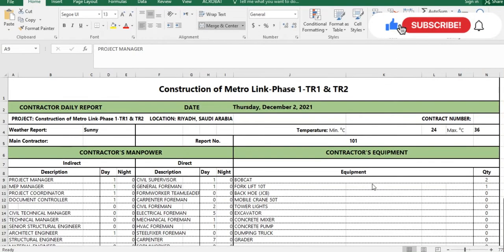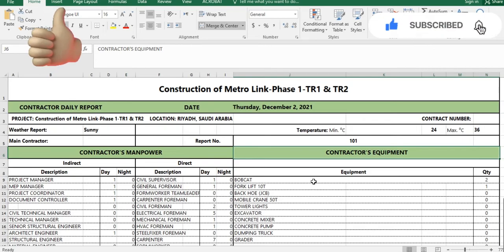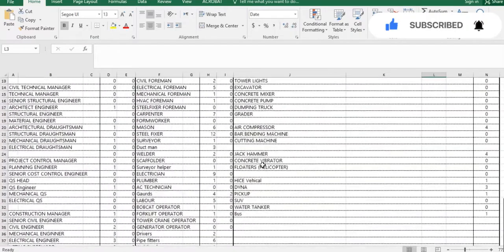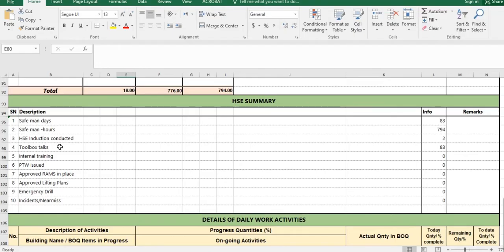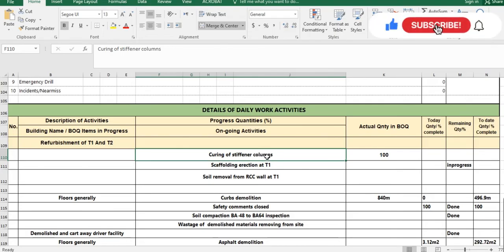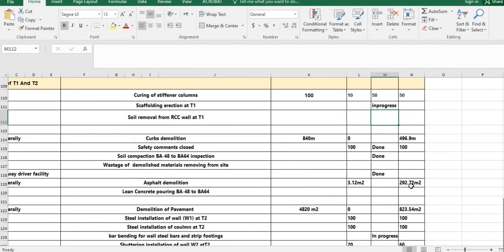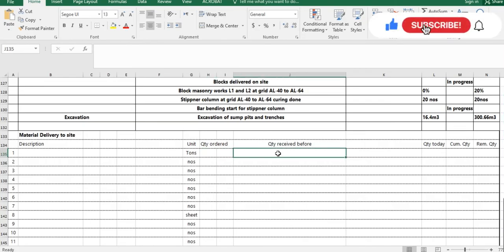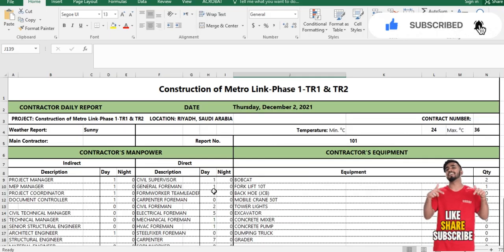How To Prepare Daily Progress Report in Construction Project | Daily Progress Report Format|DPR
How to prepare daily progress report for a construction project?
Daily progress report format.
dpr in civil engineering
dpr in construction

neom city saudi arabia neom city saudi arabia
civil guruji